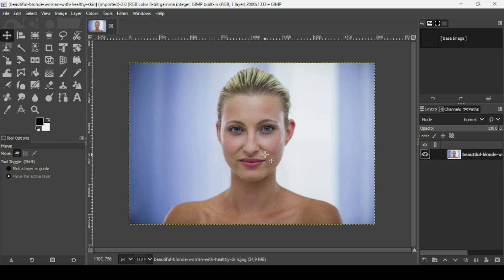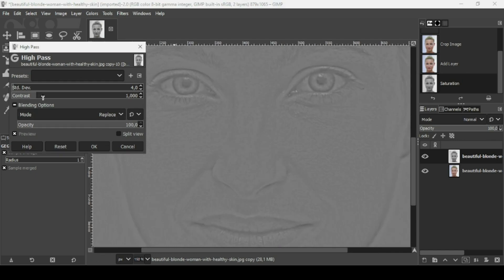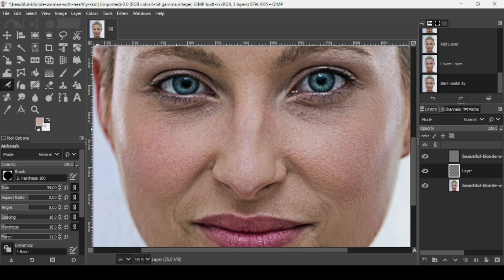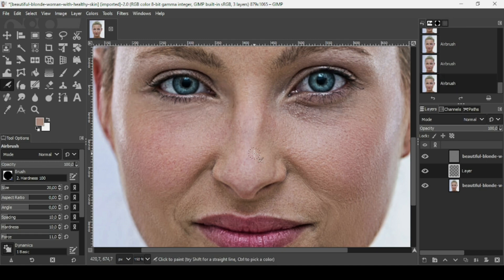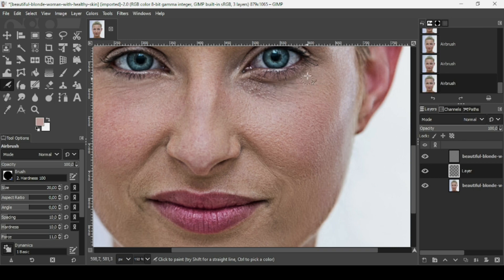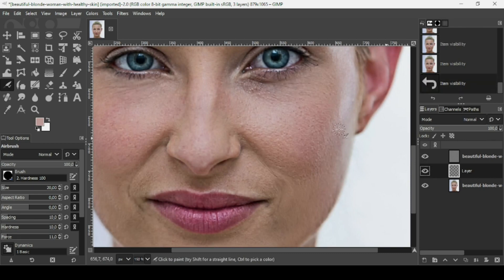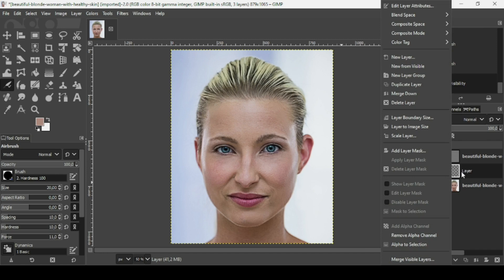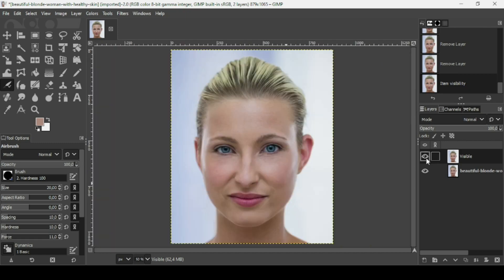Remove Dark Circles Under the Eyes in gimp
Hi, today, we are going to see how to Remove Dark Circles Under the Eyes in gimp.